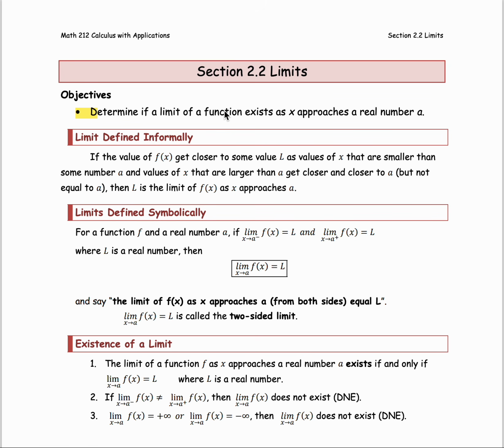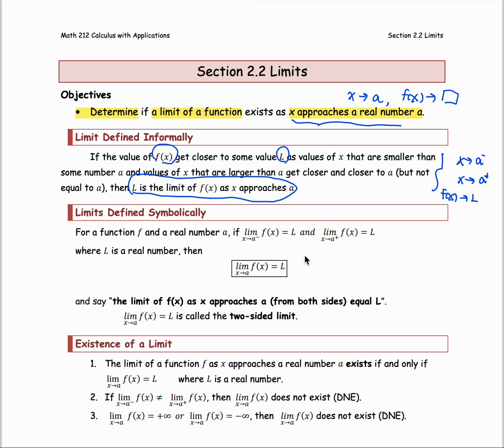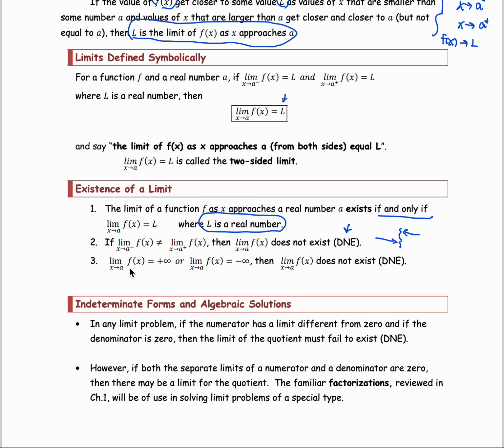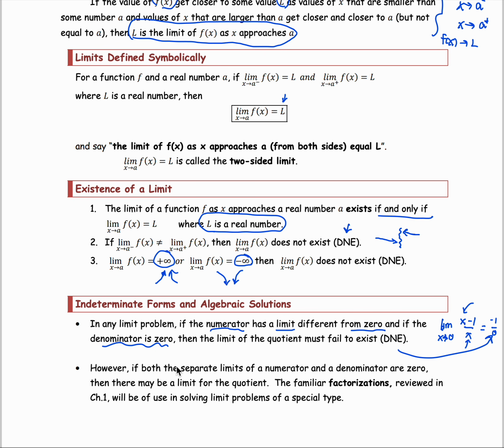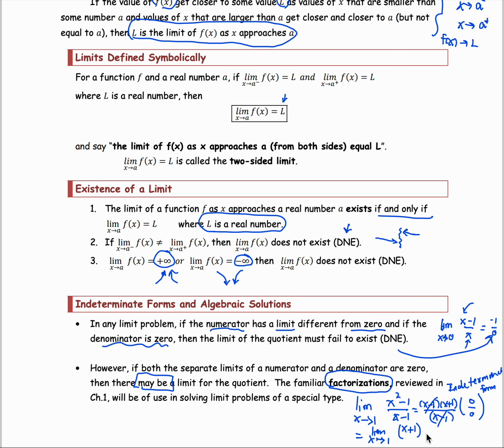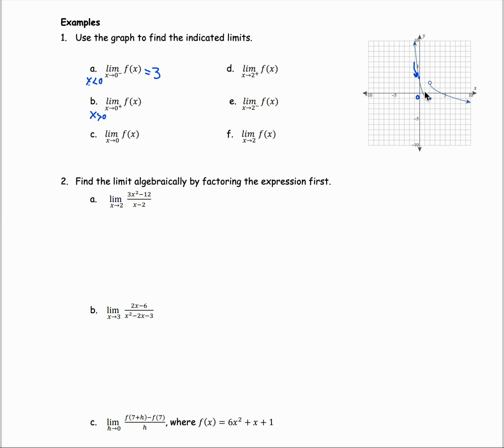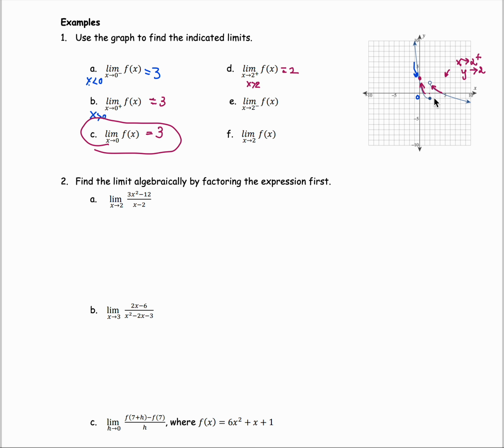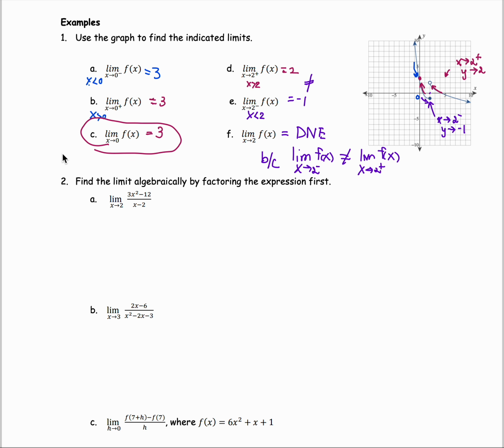M212 3e Sec2_2 Two-Sided Limit - Ex1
00:35 Informal Definition of Two-Sided Limit
02:02 Existence of a Limit
03:39 Indeterminate Forms and Algebraic Solutions
06:33  Example 1 - Two sided limit using the graph